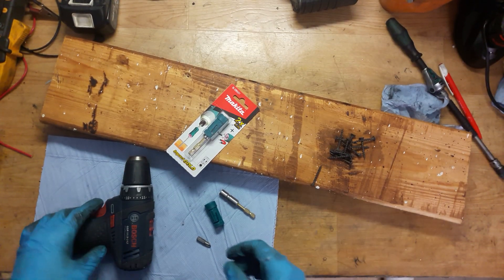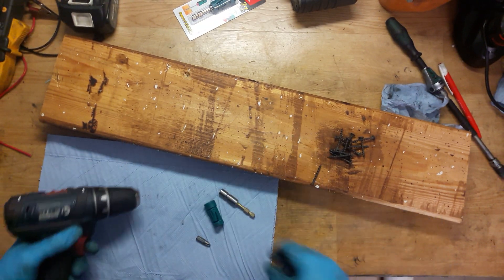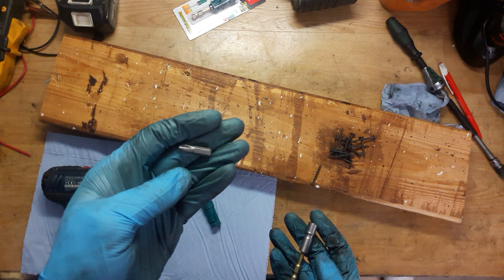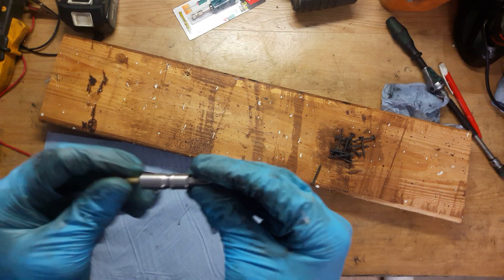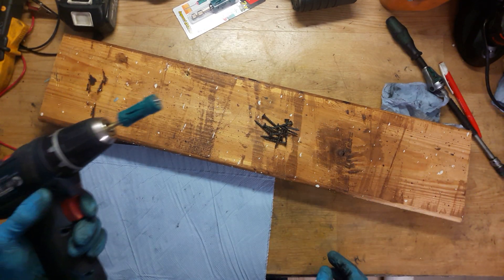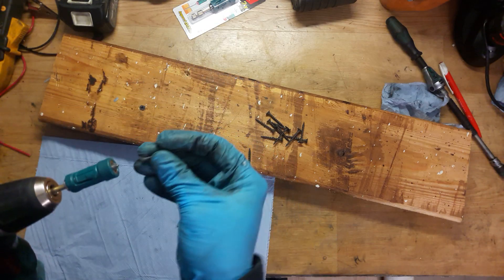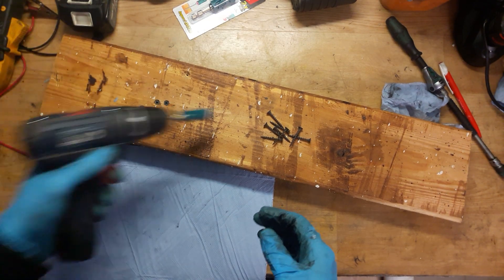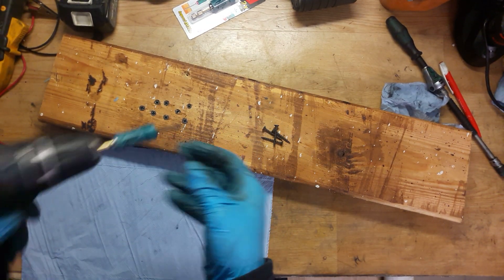Makita ultramag B-28531 impact gold bit holder magnetic ultra mag review demo magnetic bit holder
In this video you will see how Makita Ultra Mag inpact gold bit holder holds screws.